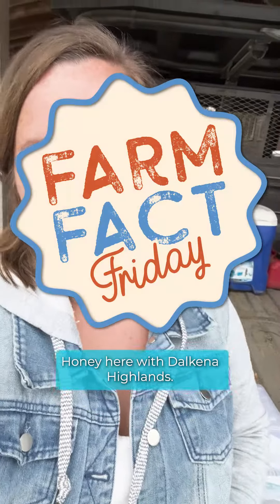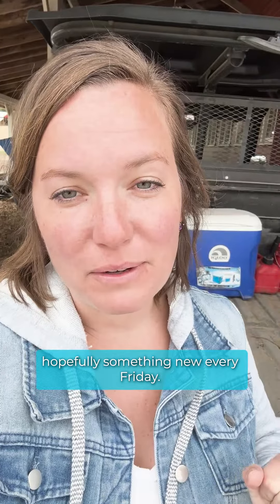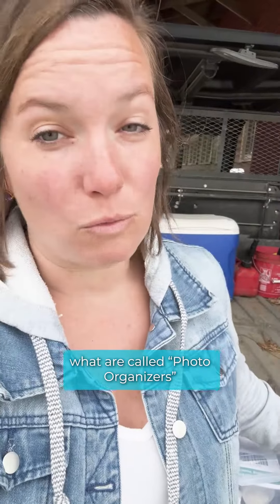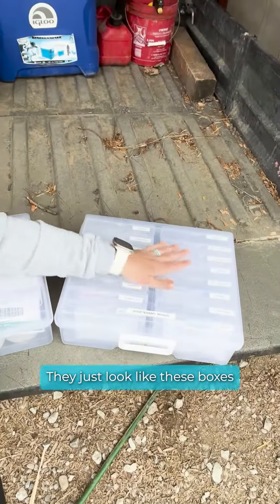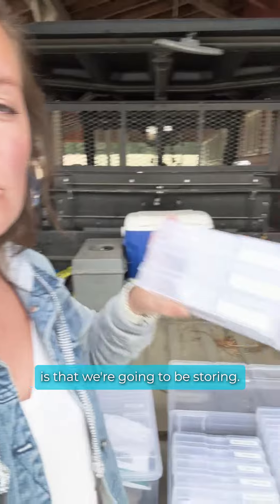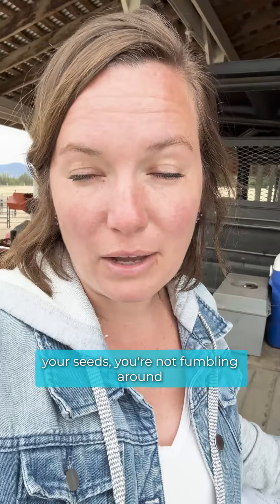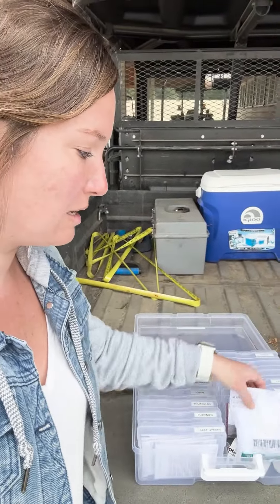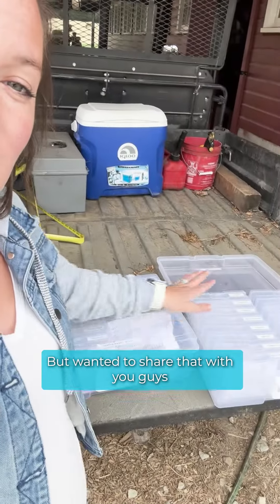How to organize seeds for gardening | Farm Fact Friday Pt. 14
Farm Fact Friday Pt. 14: How to organize seeds for gardening.

Thank you to Dalkena Highlands for sharing this great tip with us!